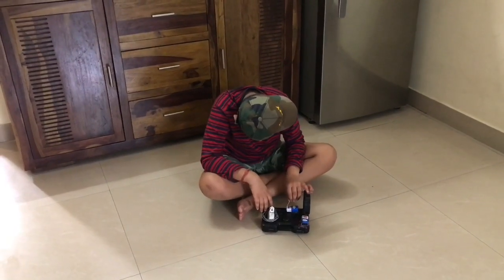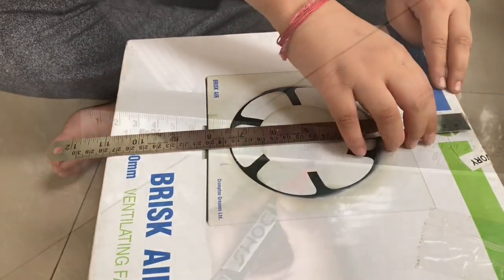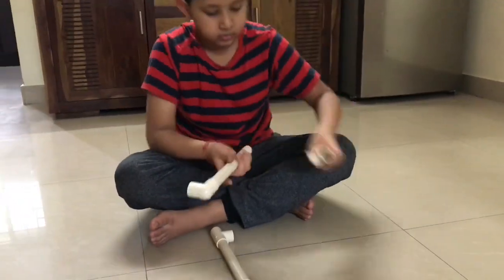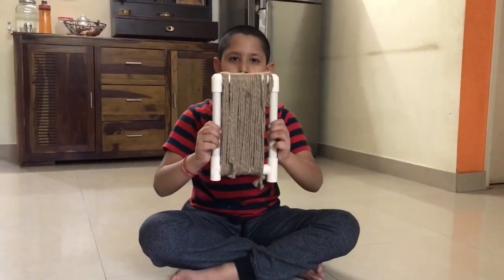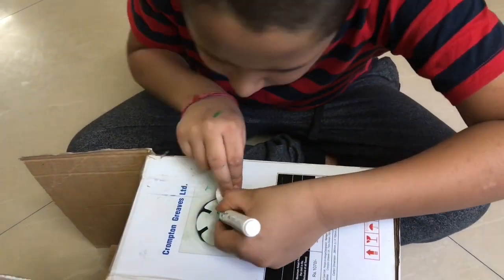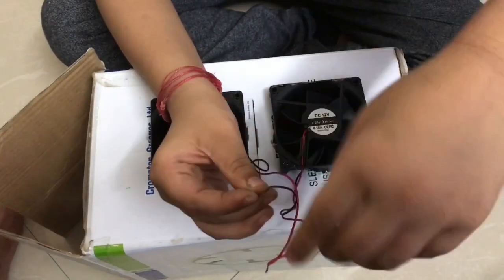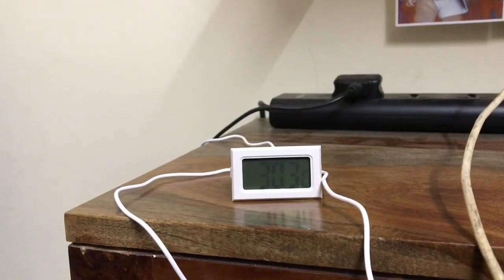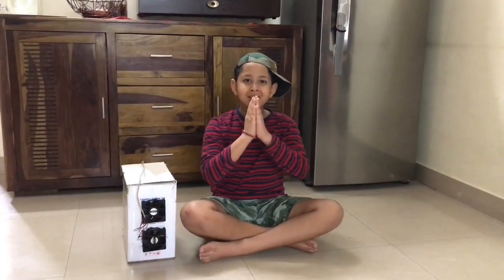DIY Air Cooler Using CPU Fan and Coir Frame | air cooler making | air cooler concept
Mini air cooler made with cardboard box, cpu fans and using coir frame (for cooling) runs with usb power.

Meterials Required
1. One Cardboard box
2. CPU Fan's (2 nos)
3. Old USB charging cable (we have to cut to connect to CPU Fan)
4. 3/4 inch PVC pipe, 2 L joint and 2 T joint.
5. Coir rope